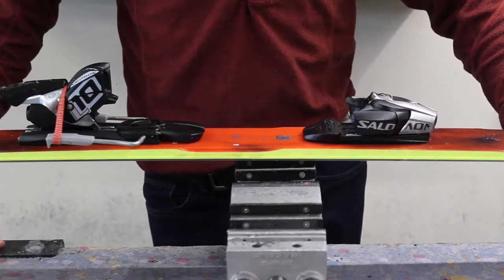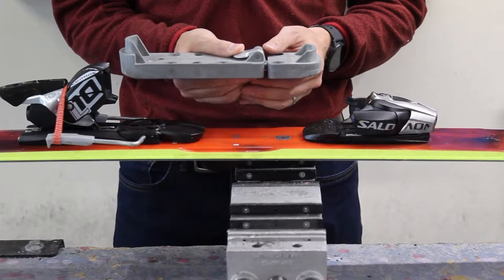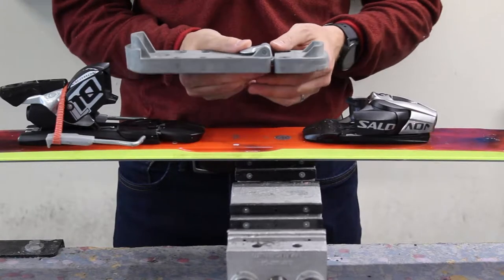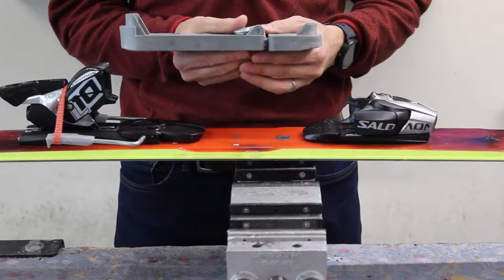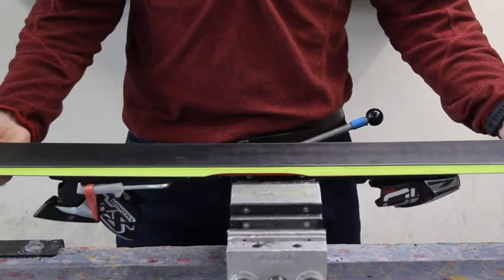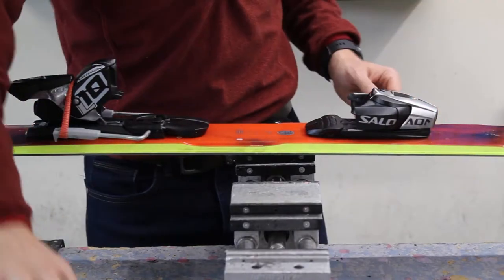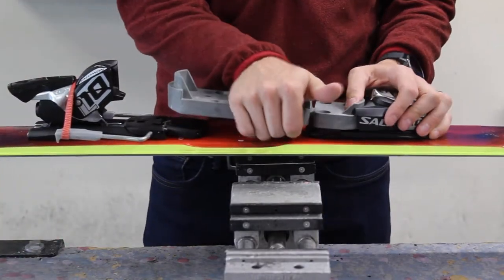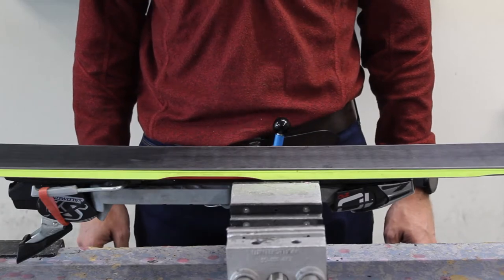Wintersteiger Dummy Sole Unit - Anything Technical Ltd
Dummy Soles are used to support/stabilise a ski into any workshop vice system. They create a firm platform to work off if carrying out base repairs/edge delamination's.